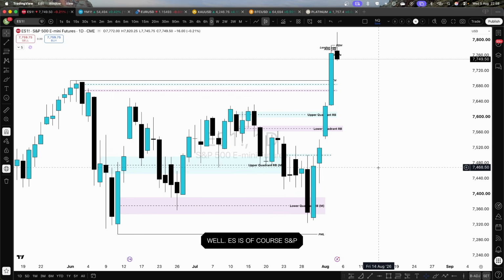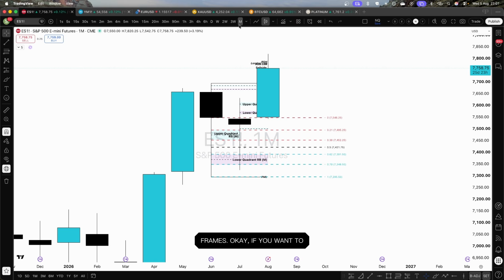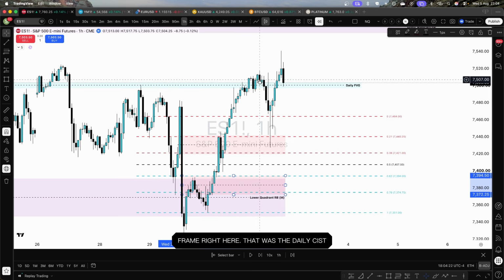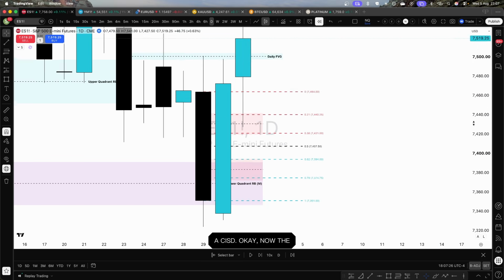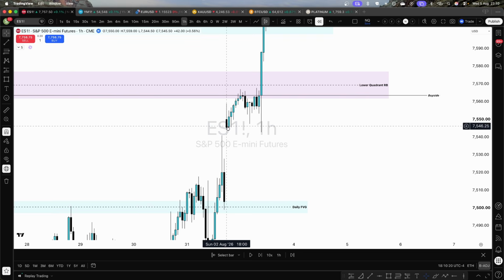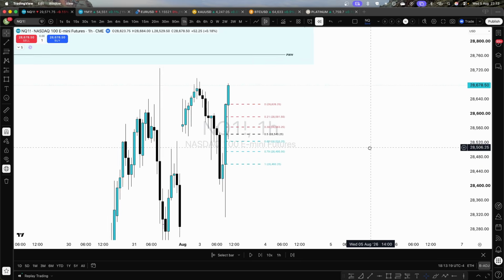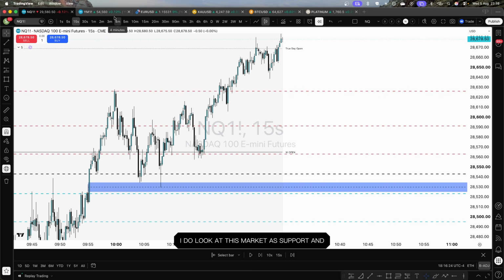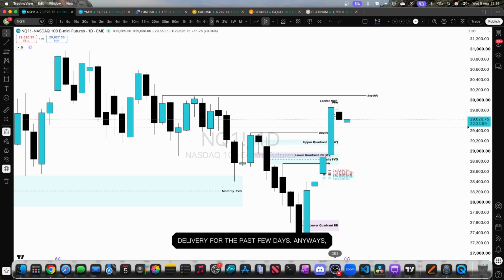Timeframe Blueprint | Building the Market Narrative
05/08/2026

Forex & CFD Risk Disclosure:
The National Futures Association (NFA) and the CFTC (Commodity Futures Trading Commission), the regulatory bodies for the forex and futures markets in the United States, require that traders be informed of the risks involved. If anything here is unclear, consult an independent financial advisor before proceeding.
Off-exchange currency trading on margin carries a high level of risk and is not suitable for every investor. The high degree of leverage available can work against you as well as for you. Carefully consider your investment objectives, level of experience, and risk tolerance.
It is possible to lose some or all of your initial investment. Never invest money you cannot afford to lose, and make sure you understand all of the risks associated with off-exchange foreign currency trading.
Primus Market Opinions:
Any opinions, analysis, prices, or other information contained in this video and on any associated channel or website are provided as general market commentary and do not constitute investment advice. Primus and its owners accept no liability for any loss or damage, including without limitation any loss of profit, arising directly or indirectly from the use of or reliance on this content.
Content is subject to change without notice and is intended only to assist viewers in forming their own independent trading decisions. Reasonable efforts are made to keep information accurate, but no guarantee is given as to its accuracy, and no liability is accepted for any loss arising from errors, delays, or interruptions in accessing this content.
CFTC RULE 4.41 — HYPOTHETICAL OR SIMULATED PERFORMANCE RESULTS HAVE CERTAIN LIMITATIONS. UNLIKE AN ACTUAL PERFORMANCE RECORD, SIMULATED RESULTS DO NOT REPRESENT ACTUAL TRADING. SINCE THE TRADES SHOWN HAVE NOT BEEN EXECUTED, THE RESULTS MAY UNDER- OR OVER-COMPENSATE FOR THE IMPACT OF CERTAIN MARKET FACTORS SUCH AS LACK OF LIQUIDITY. NO REPRESENTATION IS BEING MADE THAT ANY ACCOUNT WILL OR IS LIKELY TO ACHIEVE PROFITS OR LOSSES SIMILAR TO THOSE SHOWN.
Any performance results discussed are hypothetical. There are frequently sharp differences between hypothetical results and the actual results later achieved by any particular trading approach, which is prepared with the benefit of hindsight and does not involve financial risk.
Futures and options trading carries large potential rewards but also large potential risk. Do not trade with money you cannot afford to lose. This content is neither a solicitation nor an offer to buy or sell futures, options, or currencies. Past performance is not necessarily indicative of future results. Seek advice from a licensed broker or financial advisor before acting on any information presented here. You may lose the entire amount invested and could be required to deposit additional funds on short notice to maintain your position.
By watching this video, you acknowledge and accept that all trading decisions are your own responsibility, and that Primus and its owners cannot be held responsible for any losses incurred as a result.